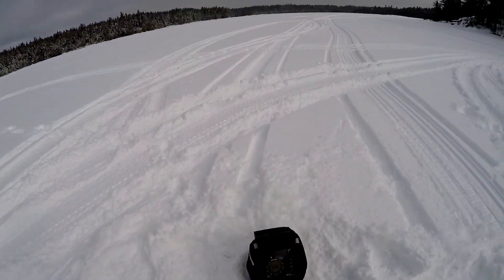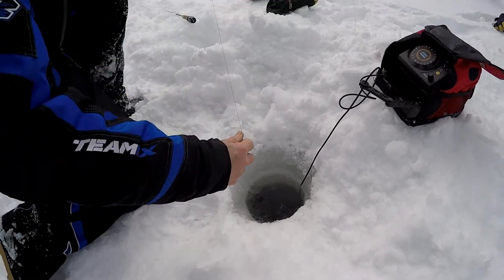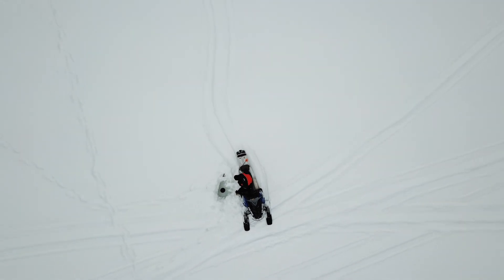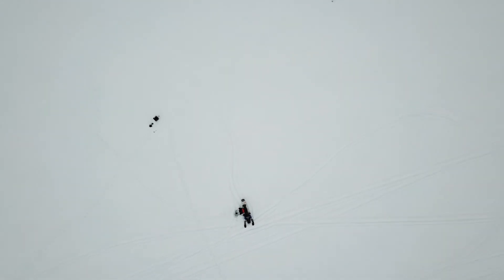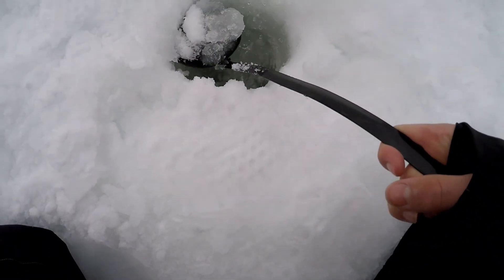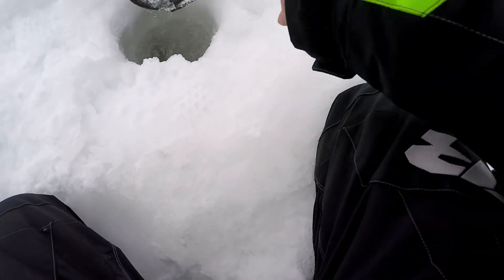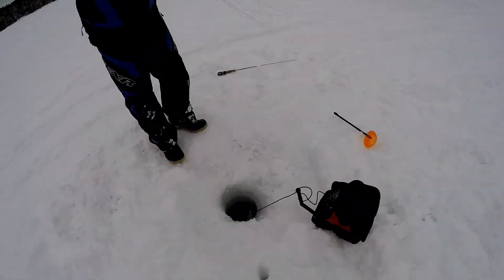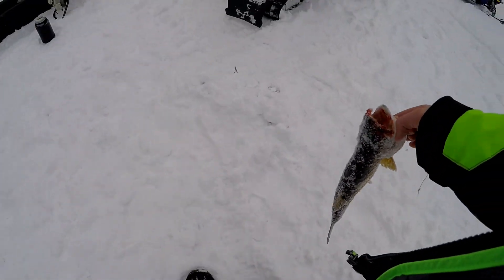CATCHING GIANT LAKE TROUT! | Ice Fishing Trout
Hope you enjoyed the video. Sorry for no post in a while I've been very busy. Thanks.
Equipment:

Editing Software:
Cyberlink PowerDirector 16
Cameras:
Drone :
DJI Mavic Pro
Lure:
Williams Wobler Spoon (Gold)